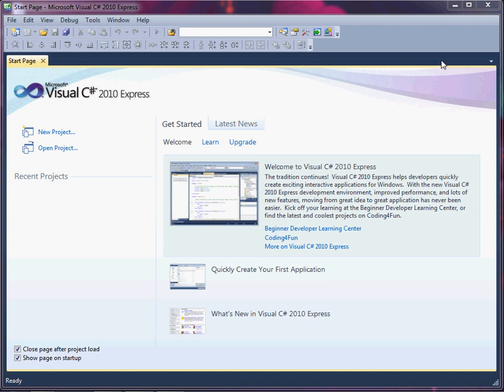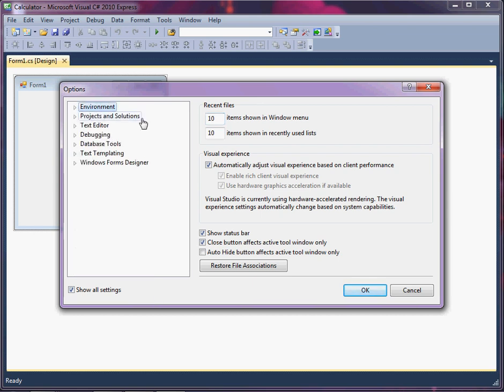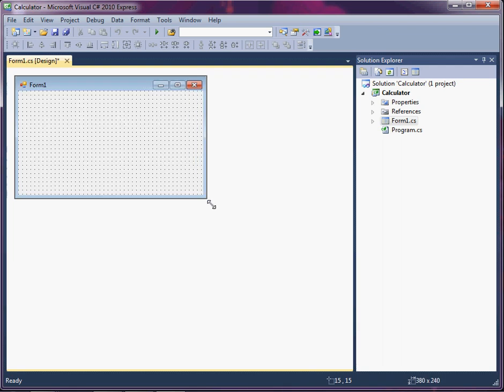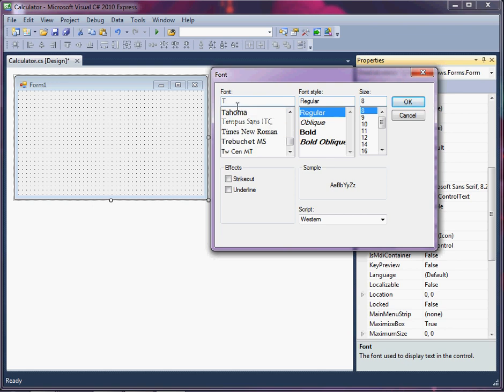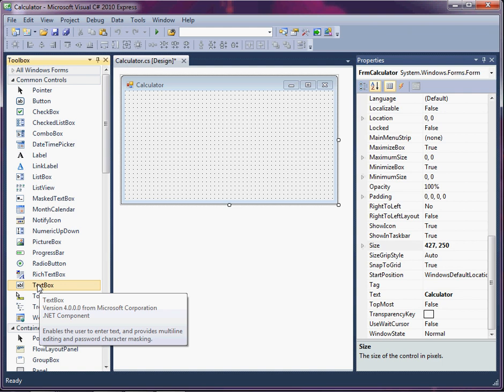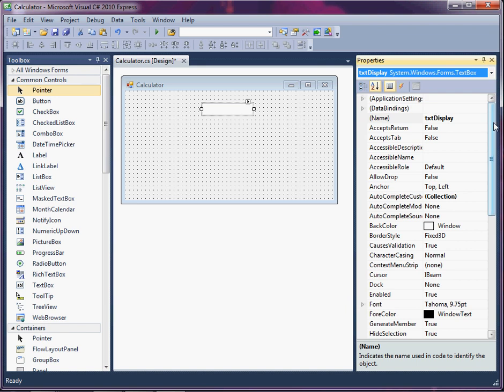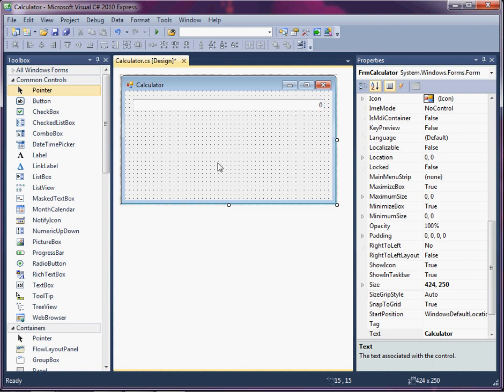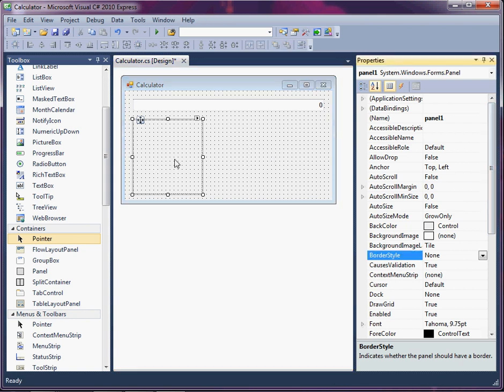CIS 115 - Topic 1 Video 2 (part 1 of 4)